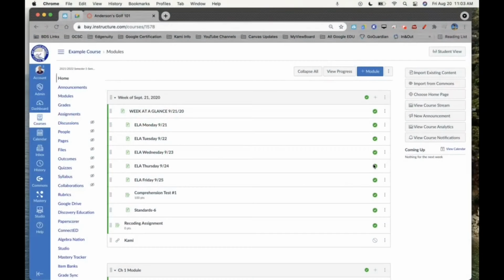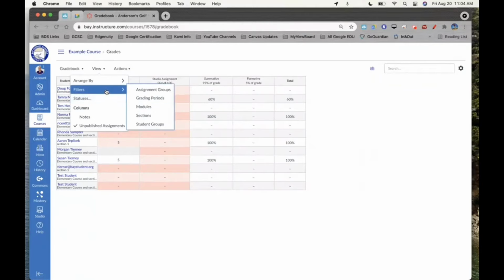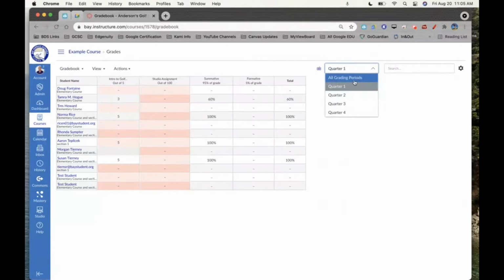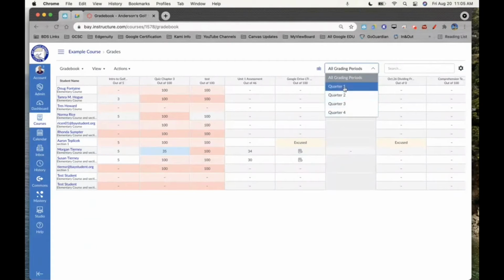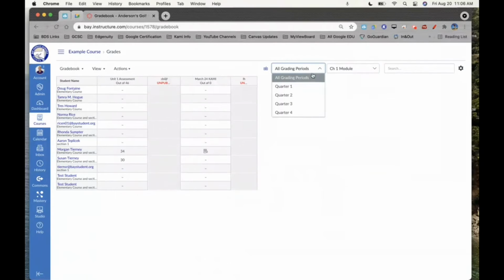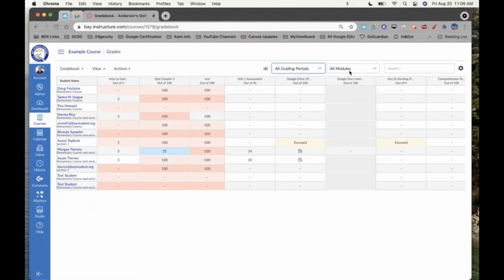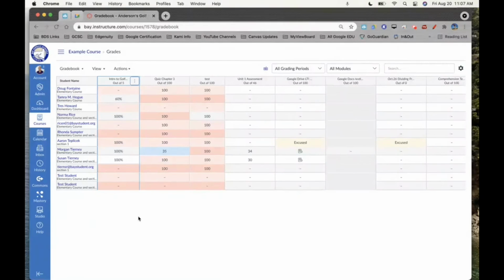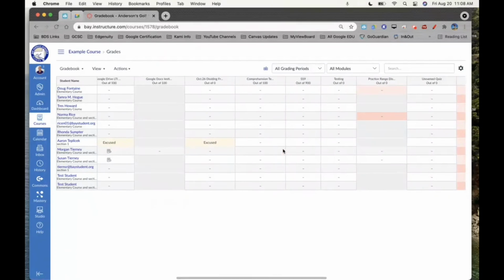Using Canvas Gradebook Filters